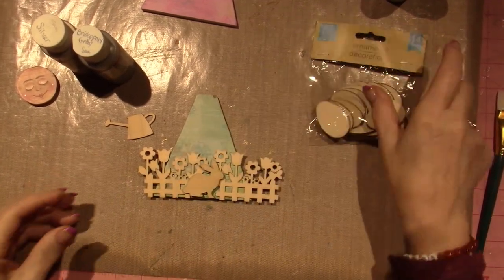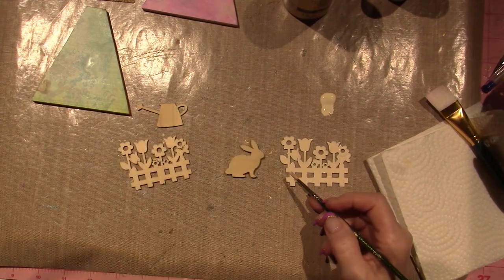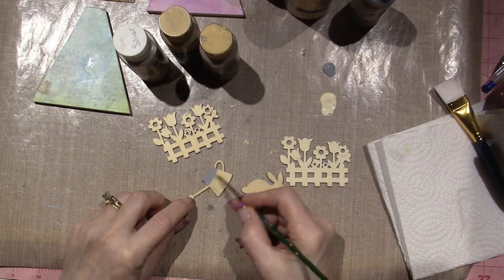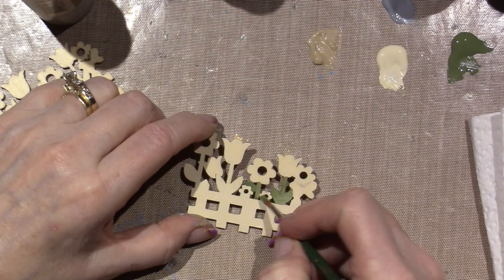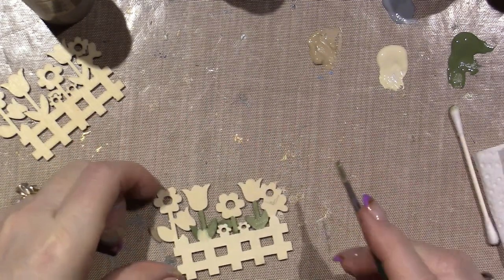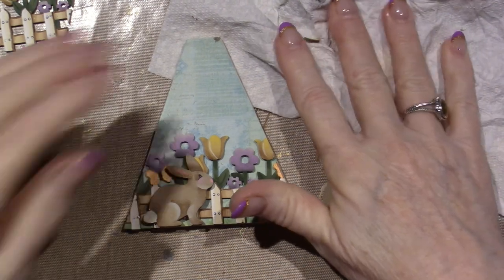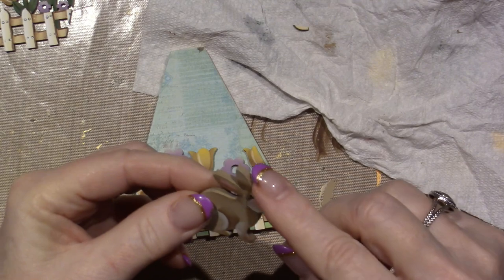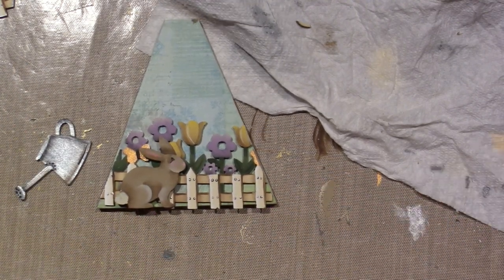Building a Garden themed Angel; Process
Hi everyone,
       I picked up some garden themed wood cut outs from dollar tree and felt inspired to create a garden angel. In the next video I share her little hat. So cute, TFW, Sara